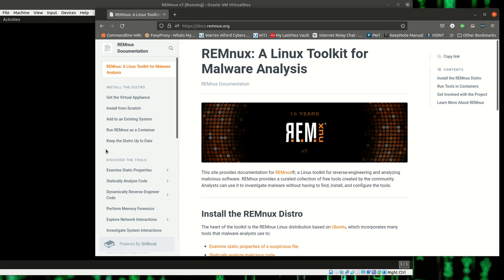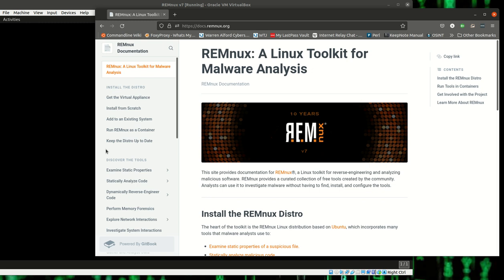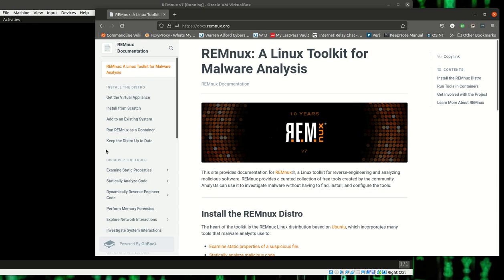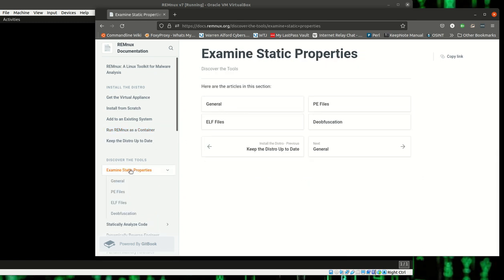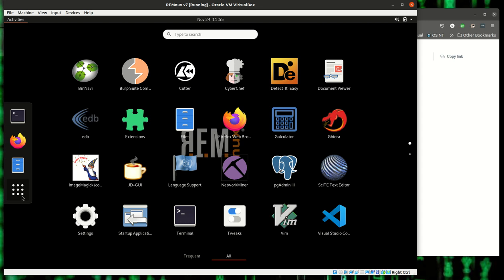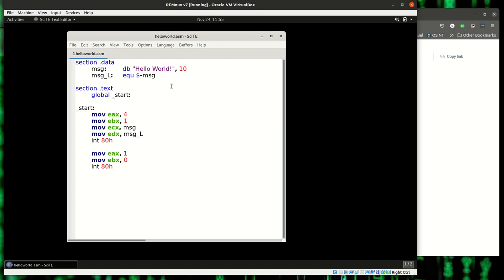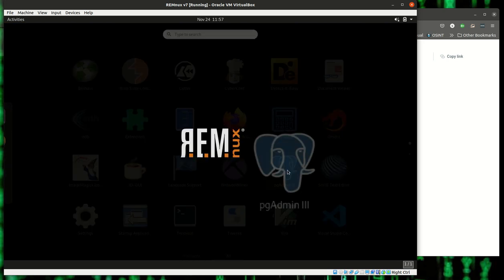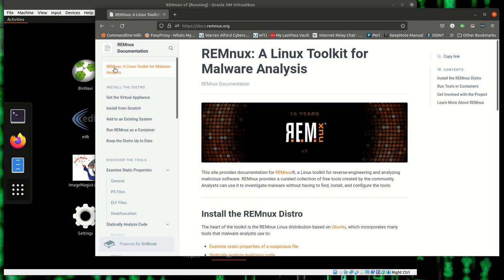REMnux for Malware Analysis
REMnux: A Linux Toolkit for Malware Analysis